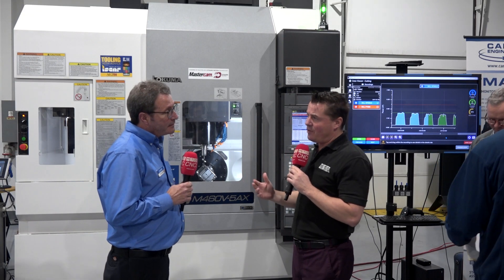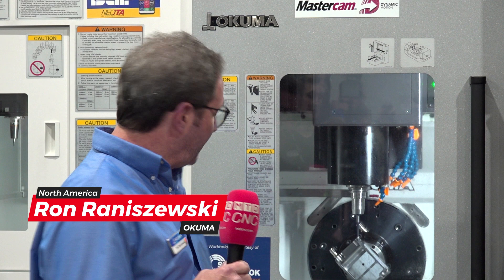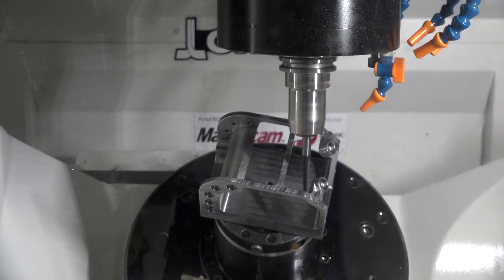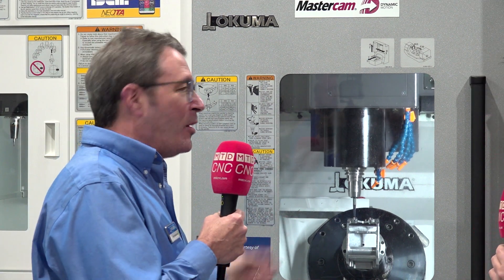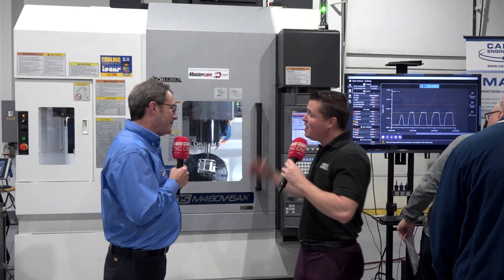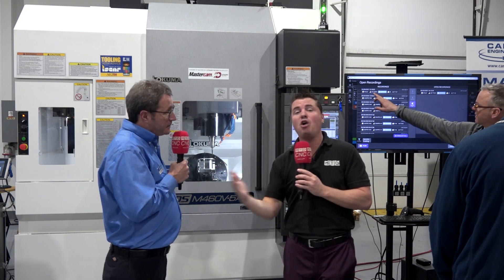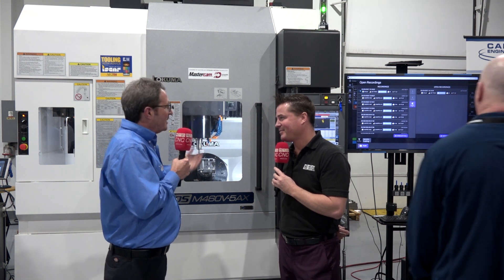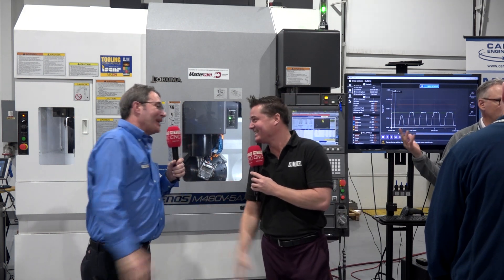This affordable and compact machine offers Okuma’s latest 5-axis technology right out of the box!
Why should customers invest in Okuma’s 5-axis machine? MTDCNC’s Tony Gunn meets Okuma’s Ron Raniszewski to find out more. As part of Okuma’s Affordable Excellence line of machines, the GENOS M460V-5AX brings complete 5-axis operations in a compact package. The entry-level machine offers 15,000 RPM spindle speeds designed for high productivity and improved accuracy. Combining Okuma’s capabilities with features from ISCAR, Mastercam, and SMW Autoblok, the GENOS M460V-5AX puts multiple operations into one to save floor space and minimize human intervention. Watch the video to find out more about quality 5-axis machining at an affordable price.

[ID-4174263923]